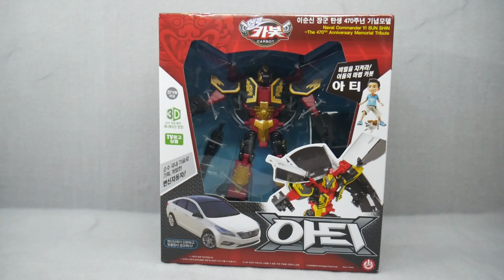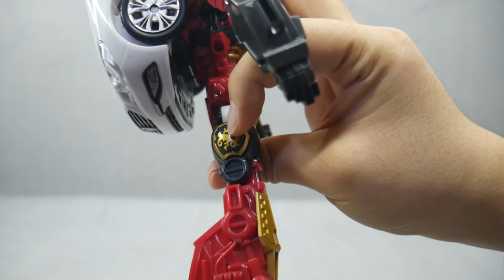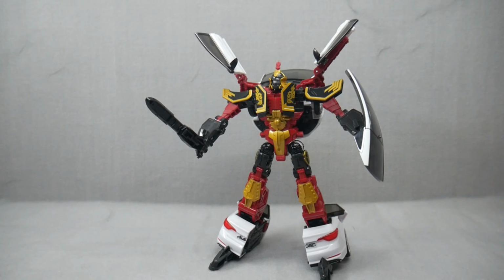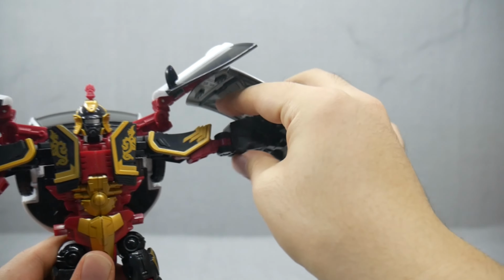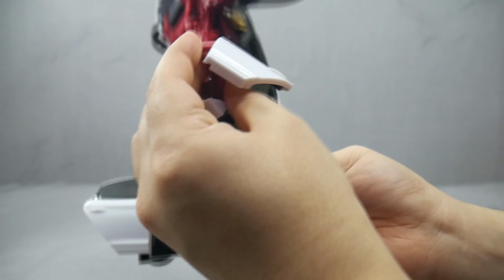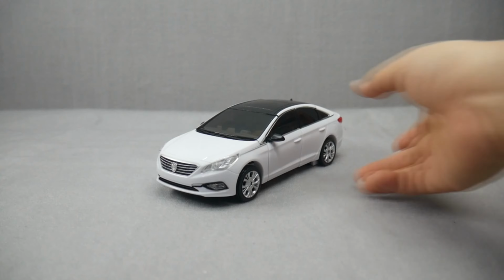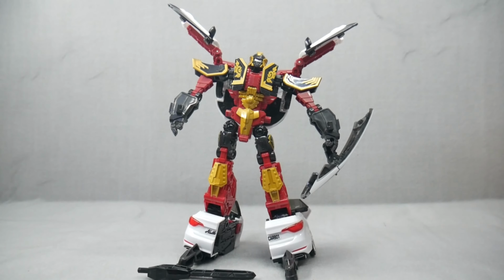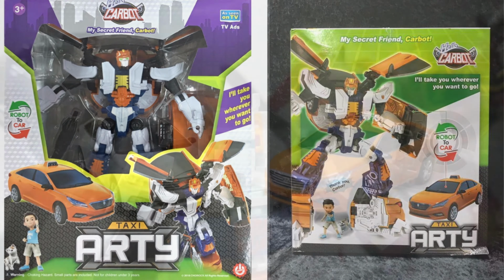Hello Carbot NOT Sonata Arty Review (2019 reissue)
I review the 474th anniversary Yi Sun-Shin-inspired Arty, re-released this Winter and so not a Sonata!

Reviewing Korean robots and franchises with language geared to adults, but generally for anyone.

Comment on this video on my Twitter! (13+ only)
트위터에 댓글 남겨주세요! (13세 미만 금지)

Buy this product on eBay! (13+ only/13세 미만 금지)
(Keep in mind it is not a licensed Sonata!)
But this product on 11st Street!